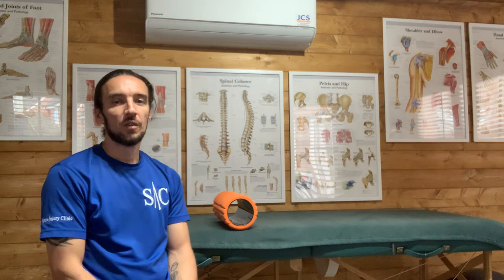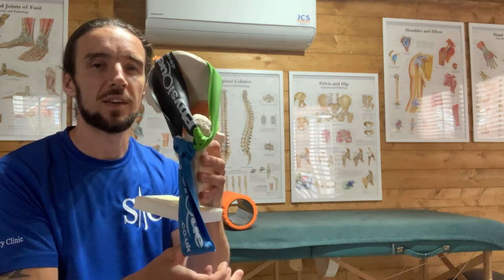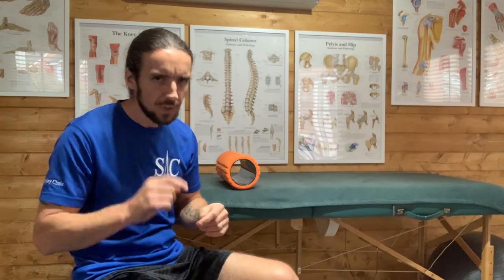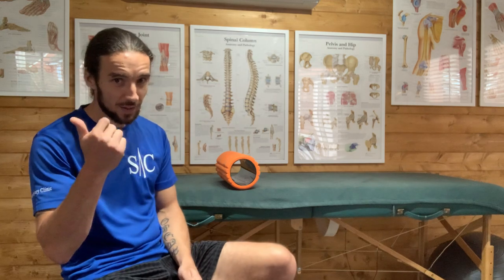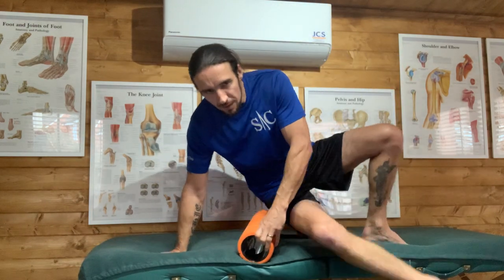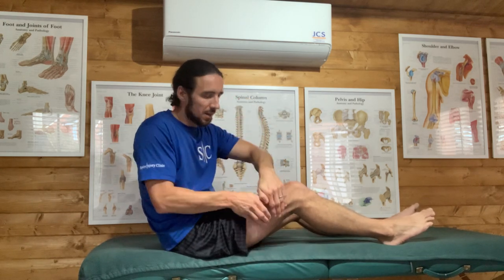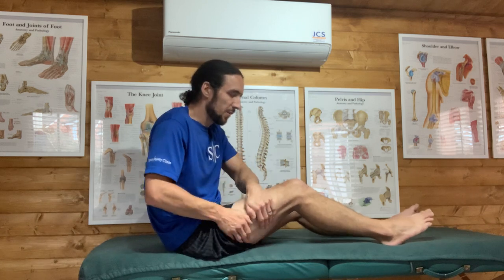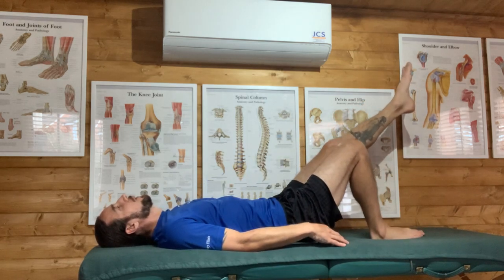Runners Knee Fix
Self Help Sunday #3 - Runners Knee Fix

Quick and easy way to fix runners knee, Iliotibial Band Friction Syndrome (ITBFS)

The knee is not the problem but it is where the pain is felt. You should concentrate on releasing the TFL to reduce pain in the knee.